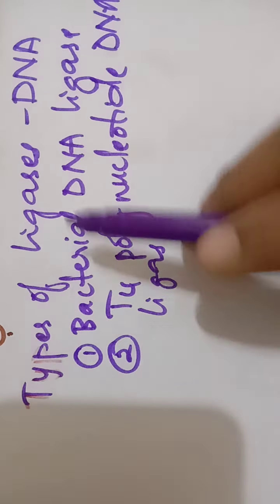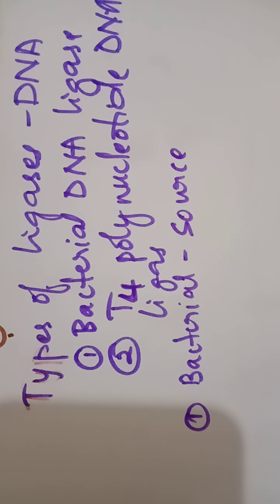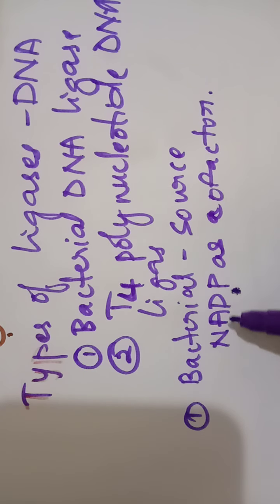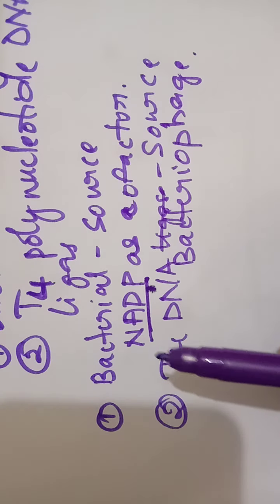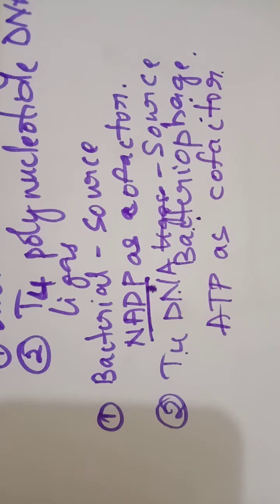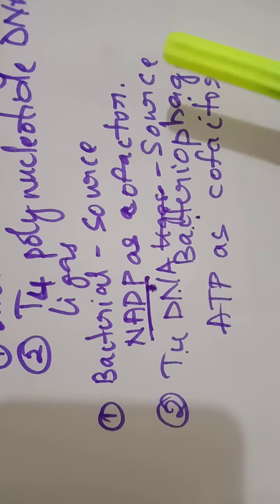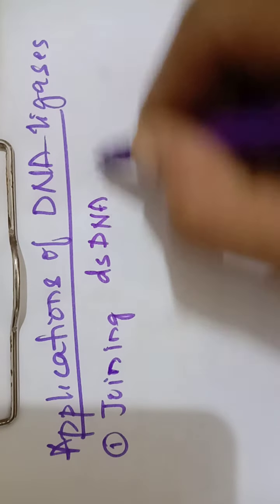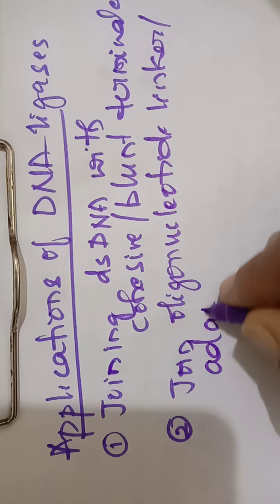Types of DNA ligase and applications